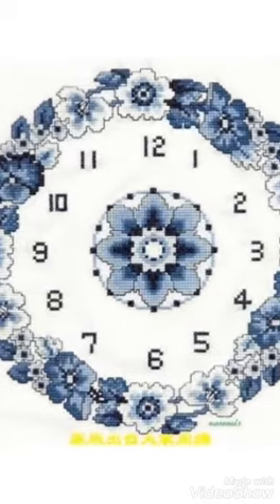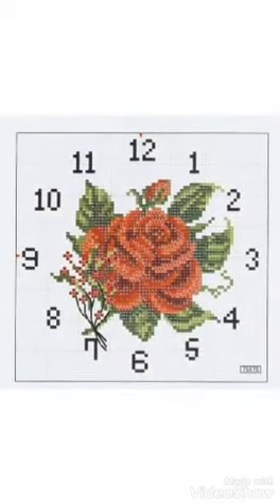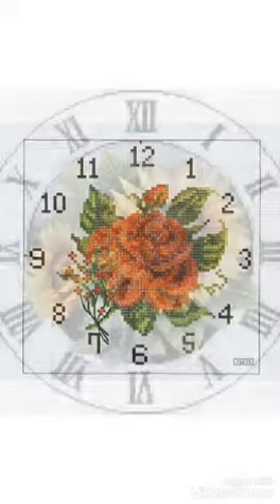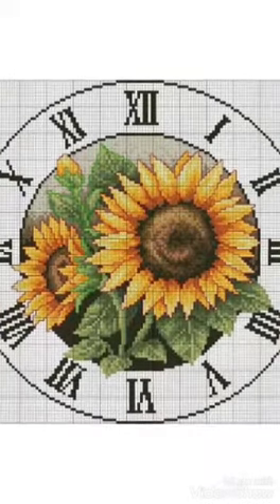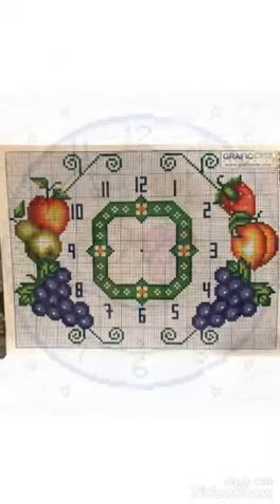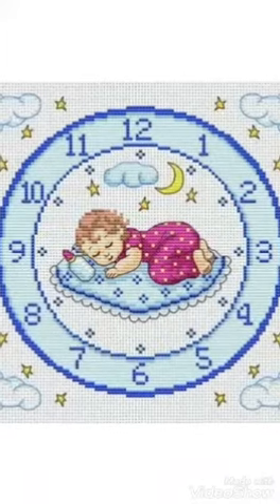Lovely clock cross stitch pattern designs collection